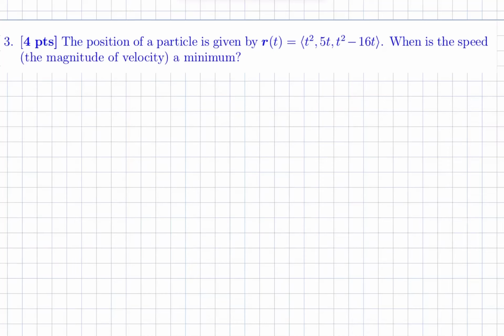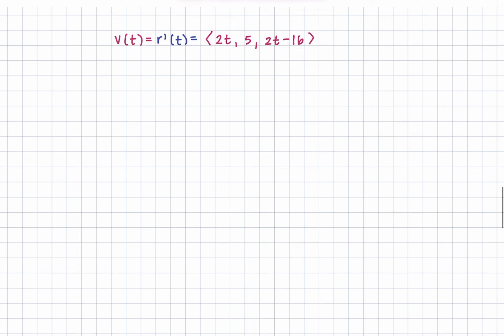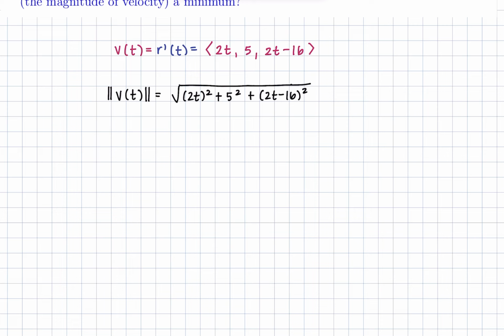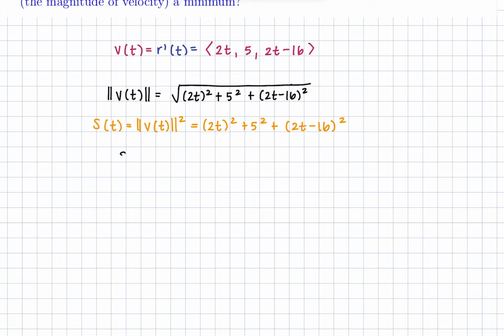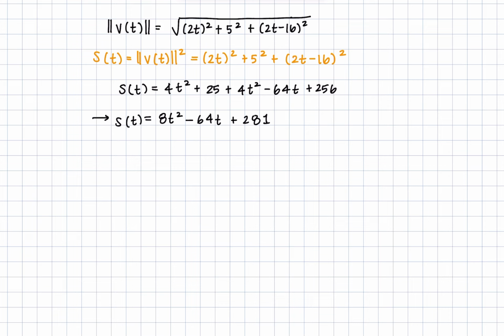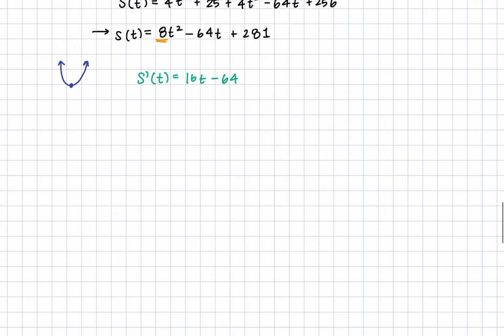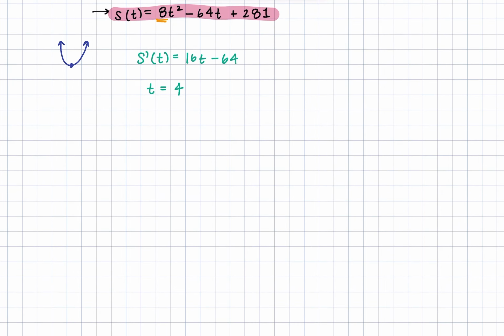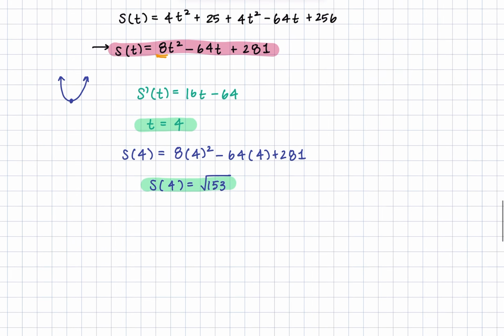Calculus 3_Review Problem 3